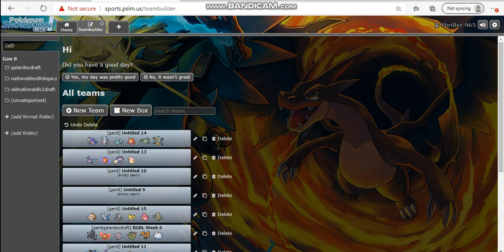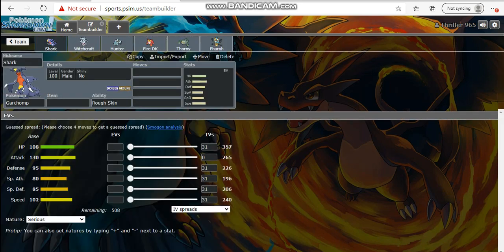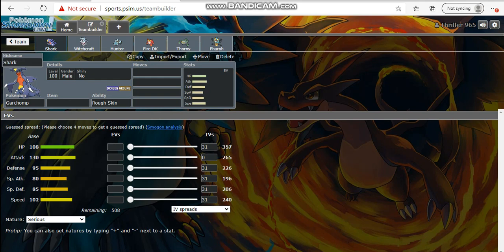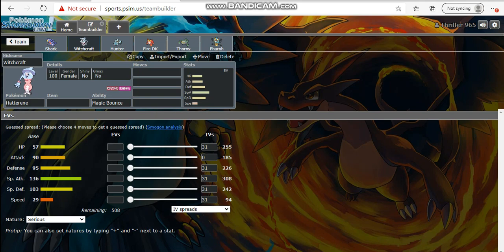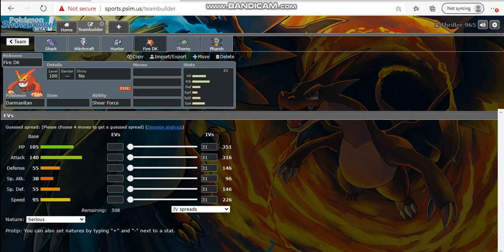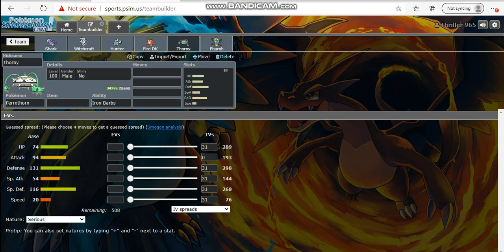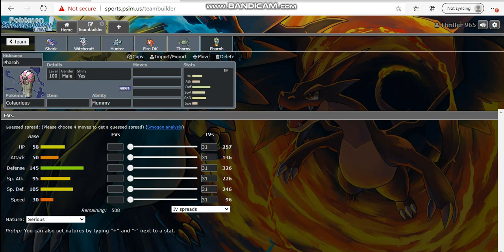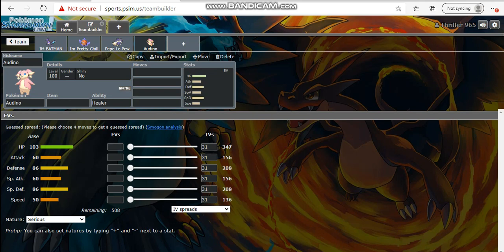VBL DRAFT ANALYSIS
also this and my PMC week 2 teambuilder and battle will be done on this style of video after those videos the long videos and battles u have recently be seeing will be the permant way i record my videos